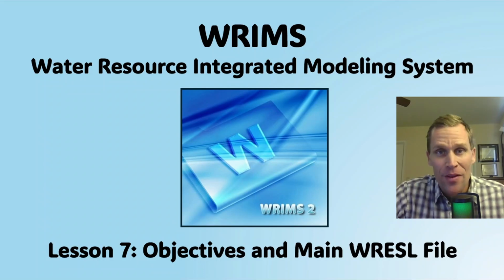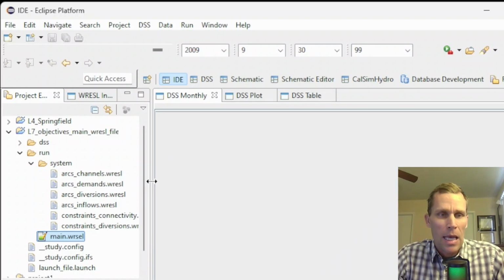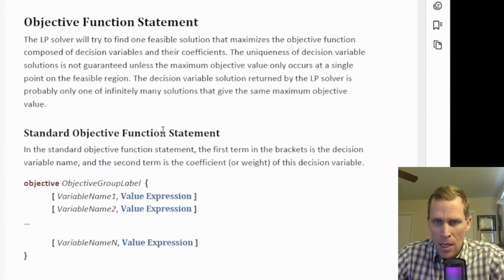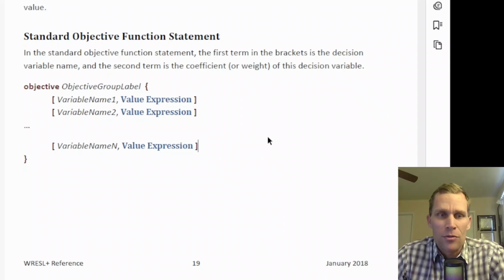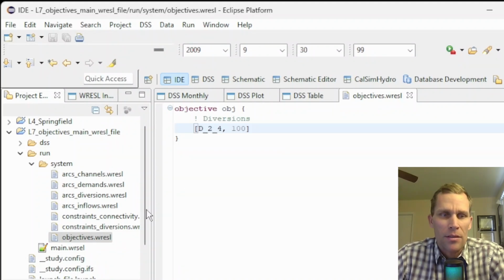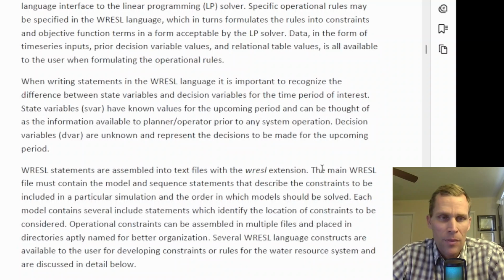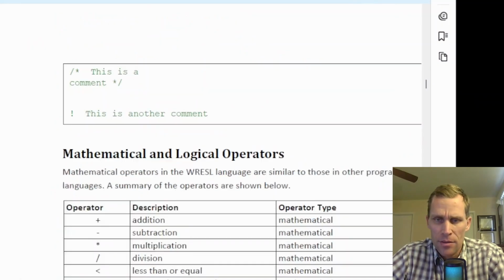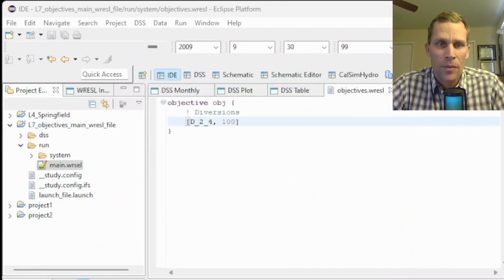WRIMS Lesson 7 - Objectives and Main WRESL File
WRIMS2 GUI - Data and Resources